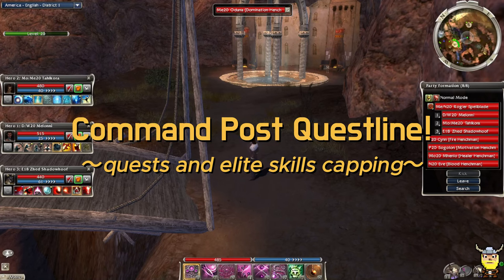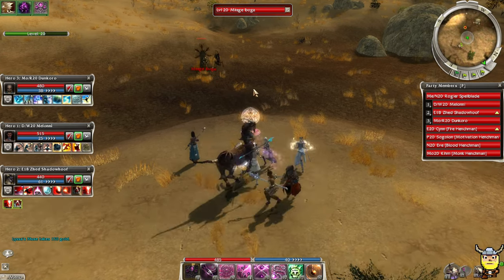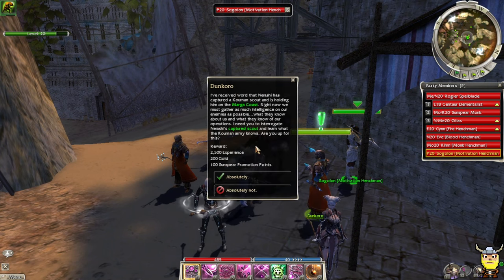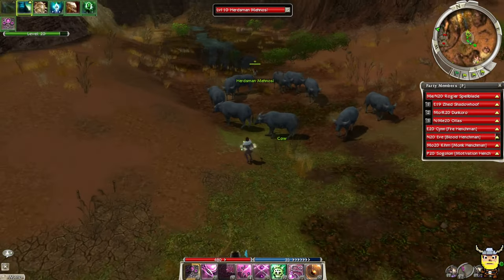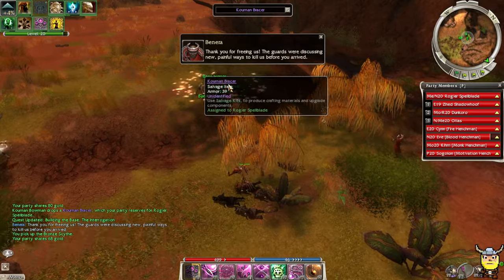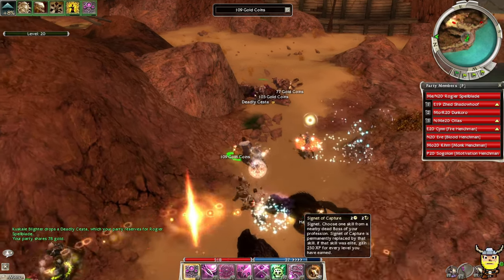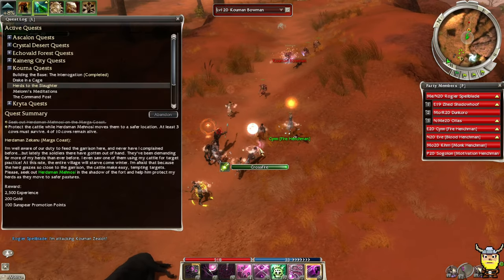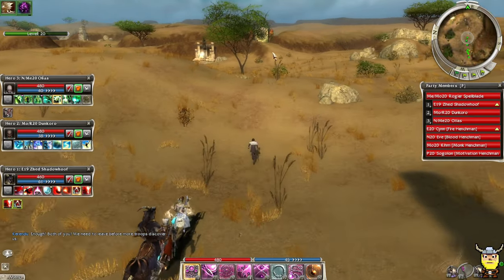Ep. 15 - Command Post Questline - Guild Wars Nightfall Nostalgia *Keystone Mesmer*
It's time to strengthen the Sunspears' foothold in Kourna. To do that I must help Dunkoro with a few tasks.